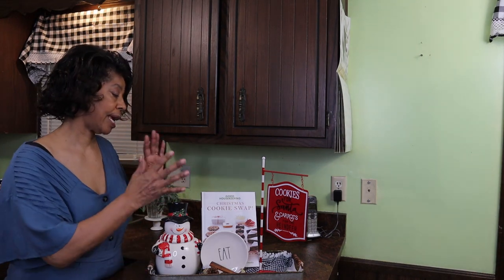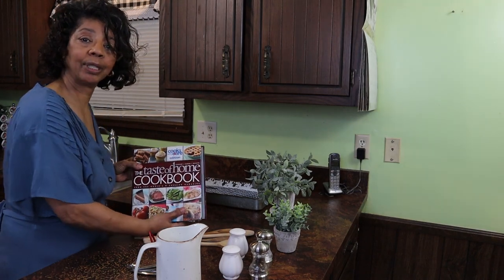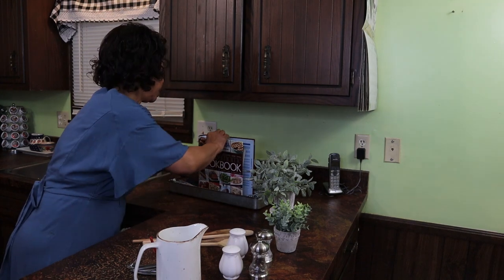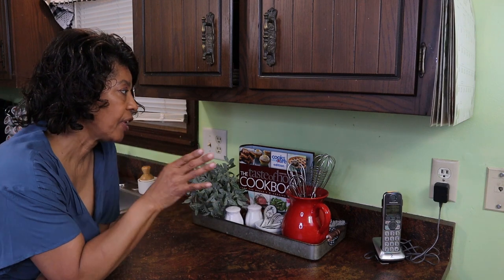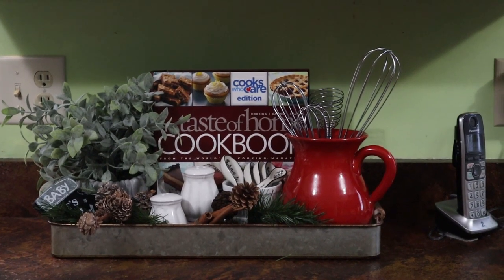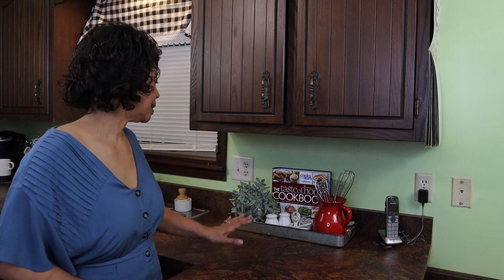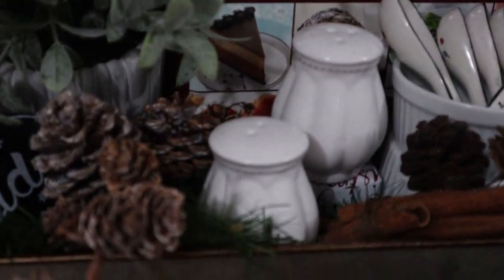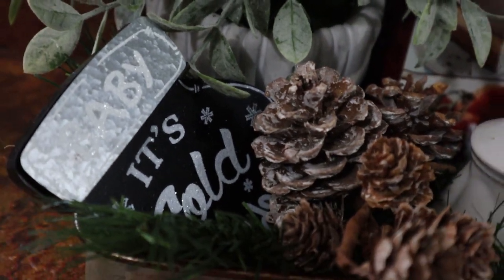Kitchen Vignette Challenge Winter 2020 | Farmhouse Kitchen Decorating Ideas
In Kitchen Vignette Challenge Winter 2020, Denise Jordan switches out her Christmas Kitchen Vignette to something more appropriate now that Christmas is over. Get some Farmhouse Kitchen Decorating Ideas by checking out her video and the Kitchen Vignette Challenge Winter 2020 Playlist. kitchenvignettechallengewinter2020 kitchen vignette challenge

Creators: your video should autopopulate if use the hashtag kitchenvignettechallengewinter2020. If it does not, use this link

Caldrea Counter Cleaner Sea Salt Neroli
Metalcraft Salt and Pepper Shakers
Tupperware measuring spoons
Stainless Steel Measuring Spoons
Taste of Home Cooks Who Care Edition
Wire Whisks
Wooden spoon set

About this video:
In Kitchen Vignette Challenge Winter 2020 | Farmhouse Kitchen Decorating Ideas, Denise Jordan of This and That with Denise Jordan tries out a few kitchen tray ideas with a little farmhouse decor to put together her winter kitchen vignette. For more kitchen decorating ideas be sure to check out the Kitchen Vignette Challenge Winter 2020 Playlist.